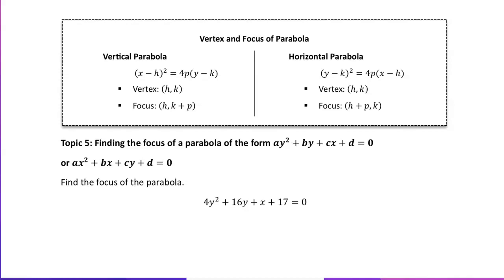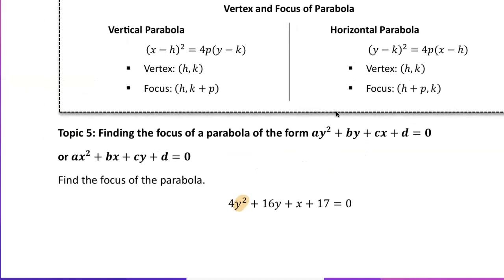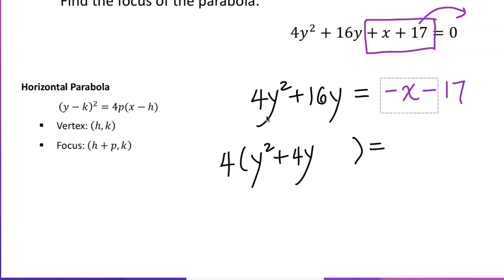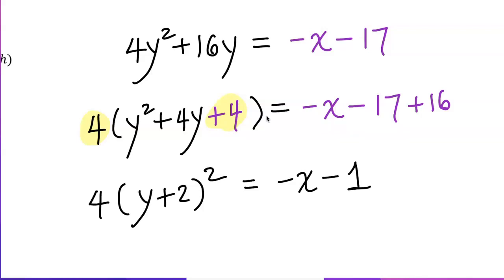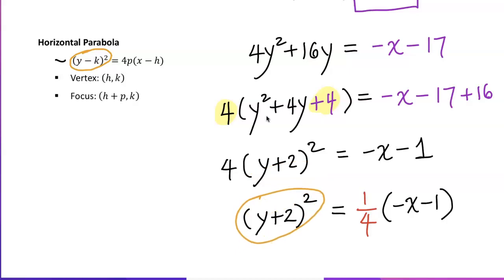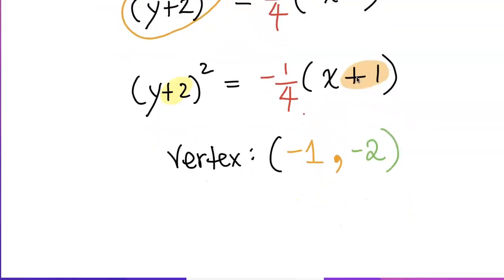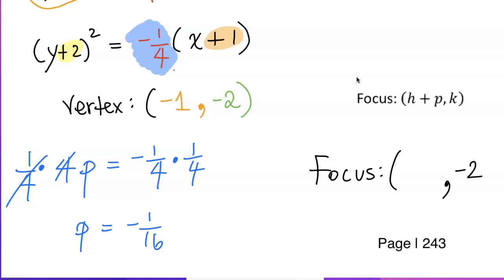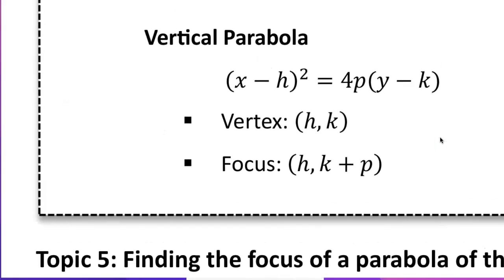MTH 167 Section 10.2 Parabola Topic 5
ALEKS Topic: Finding the focus of a parabola of the form ay^2+by+cx+d=0 or ax^2+bx+cy+d=0.